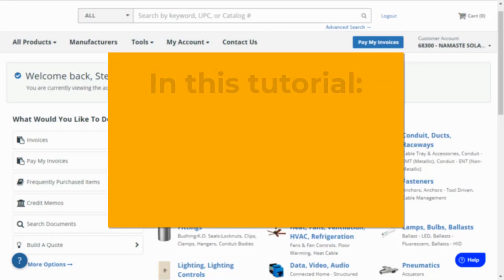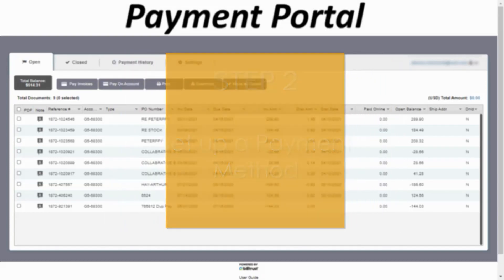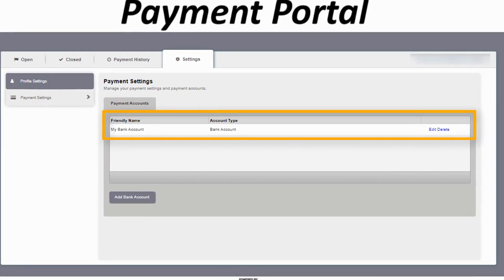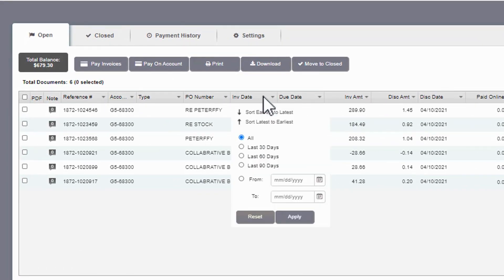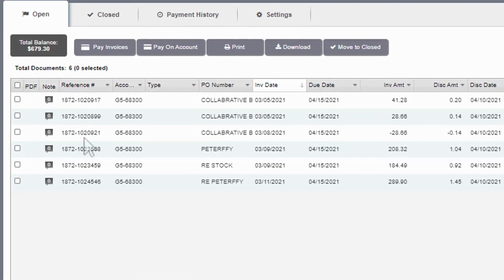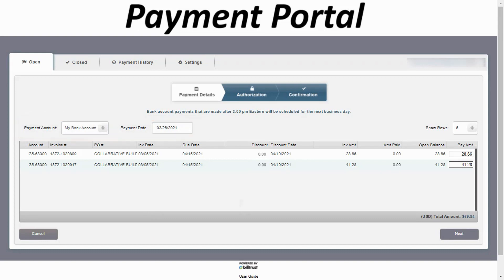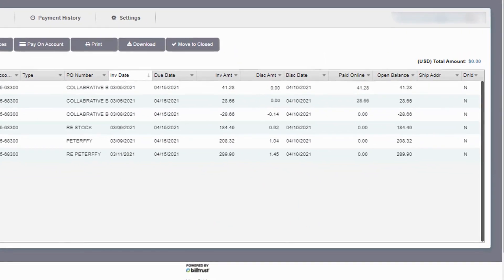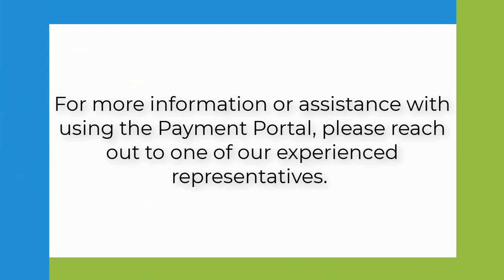Customer Portal - How to Pay Invoices | CED Antioch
We encourage New and Existing Customers to create accounts in our Customer Portal.
Our storefront is at your fingertips. Ready to assist wherever and whenever you want:
Register today at:

CED Antioch is the leading electrical wholesaler in Northern California, offering the Bay Area's most extensive inventory of residential products. Our selection includes Square D load centers and circuit breakers, metering equipment, surge protection, Wiser Energy, and specialty breakers like Dual-Function. Additionally, we carry a wide range of complementary brands for lighting, boxes, pipe and wire, fixtures, tools, and more. At CED Antioch, we deliver!